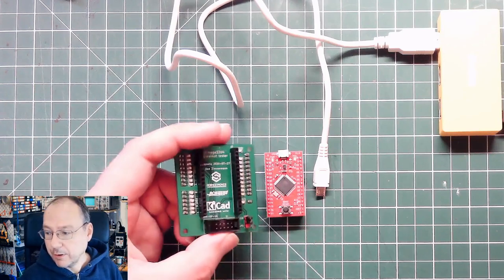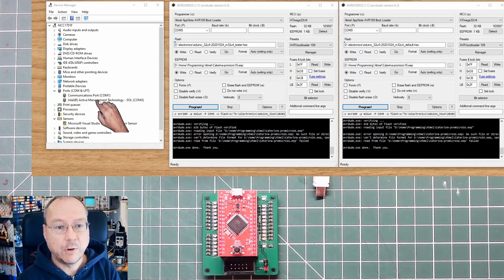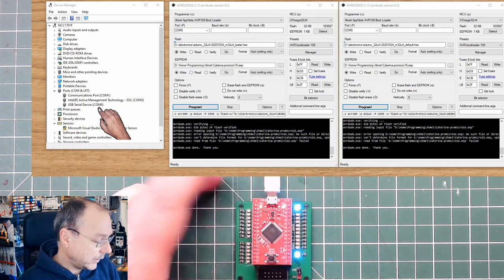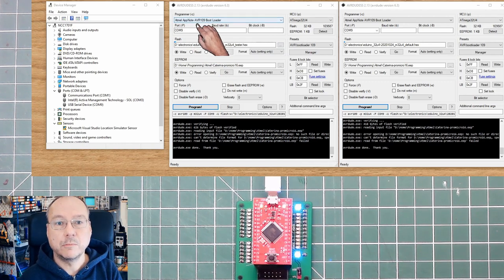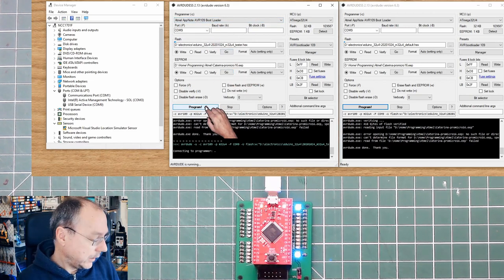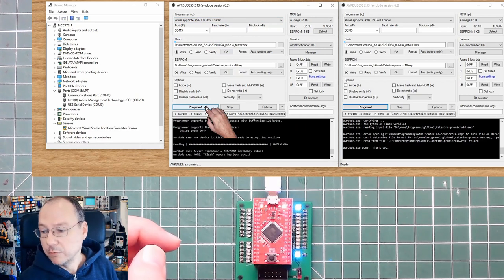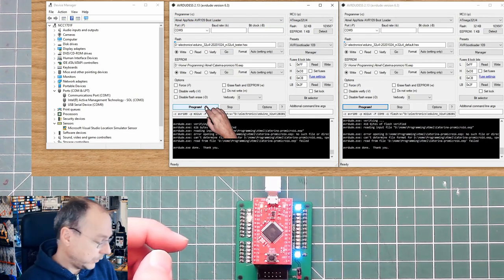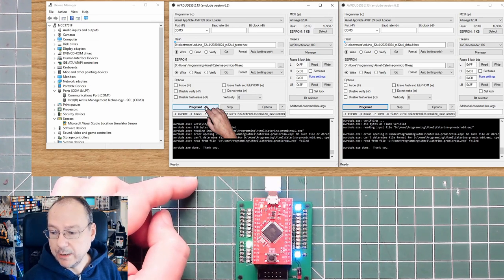Testing the ATmega32U4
Here I show you how I individually test and prepare the ATmega32U4 breakout boards for my students.